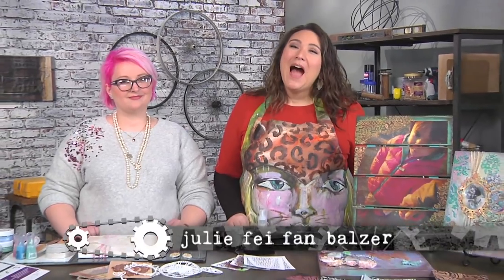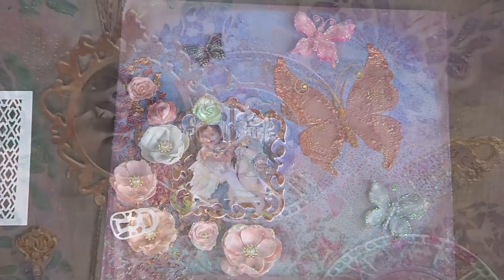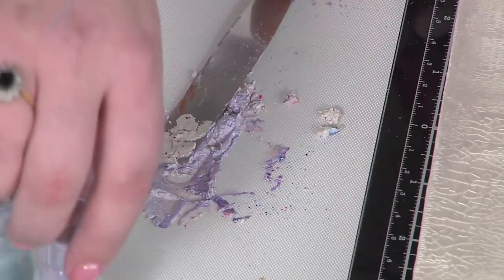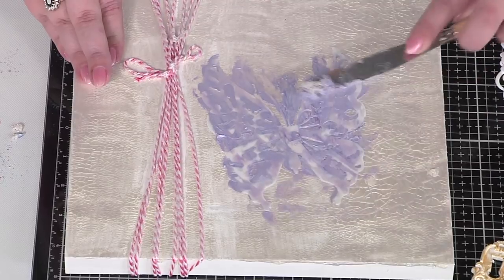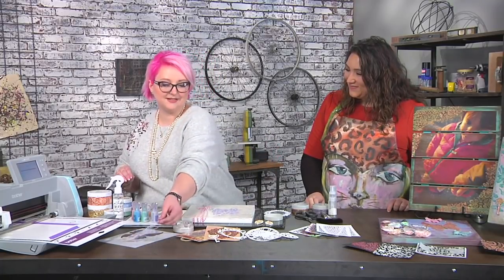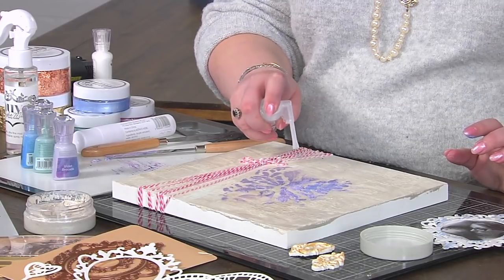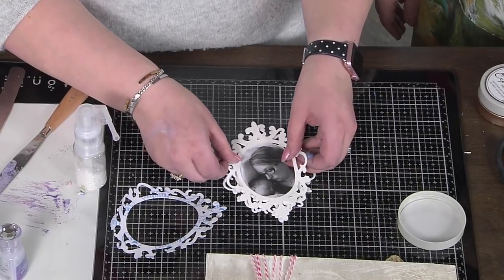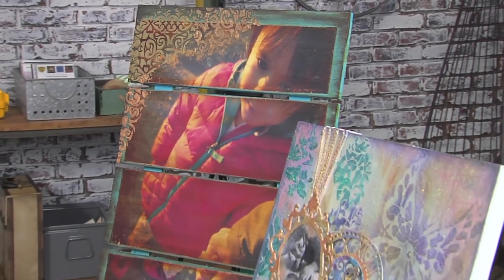Create your own stencils With the Scan n Cut + Home Decor Canvas with Nuvo Expanding Mousse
AND
Remember you can stack our Tonic codes ON TOP of the March Madness Sale, only one coupon per transaction, valid until March 31st and the coupon shows on the checkout page not on the cart page.

and code HHIron (Valid until March 18th, excludes Mama Elephant release in the last 30days and BCHF sets)

• Amazon.com: Brother ScanNCut DX, SDX125, 5" LCD Touch Screen, Wireless Network Ready, 600 DPI Scanner, 682 Built-in Designs Home Electronic Cutting Machine Grey/Aqua

• 10 Pack 6 Mil Blank Stencil Sheets -

• Media Die - Antique Keys & Locks Media Die Sets - 2327E

• Media Die - Steam Cogs & Widgets Media Die Sets - 2328E

• Artlicious - 4 Super Value Wood Panel Boards - Great Alternative to Canvas Panels, Stretched Canvas & Canvas Rolls (12x12, Standard Profile)

• Craft Perfect - Striped Bakers Twine - Fuchsia Pink - (2mm/25m) - 9985e

• Tim Holtz Distress Crackle Paint 4 oz Jar, Clear Rock Candy

• Nuvo - Tools - Light Mist Spray Bottle 2 Pack - 849n

• Craft Perfect - Adhesives - Double Sided Adhesive Sheets - A4 (5/PK)